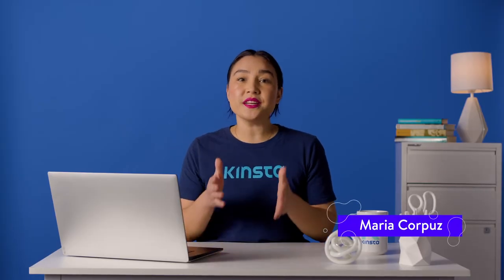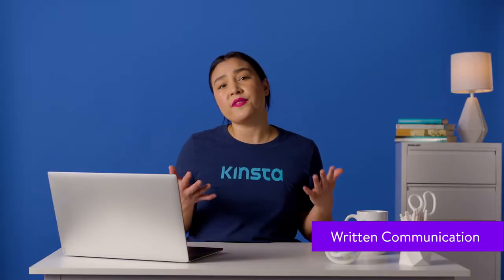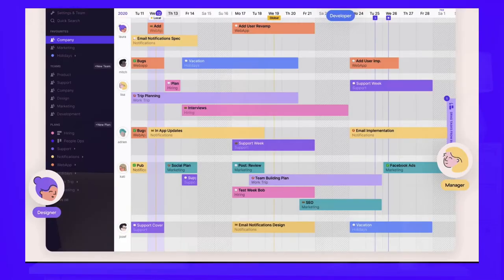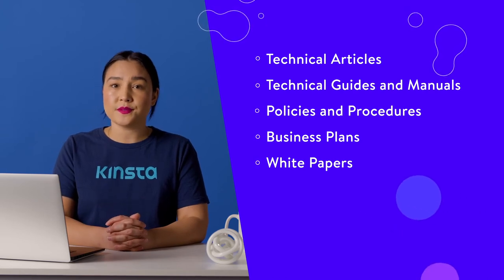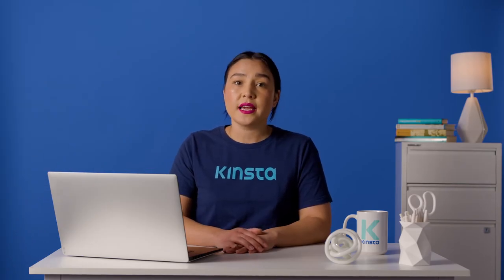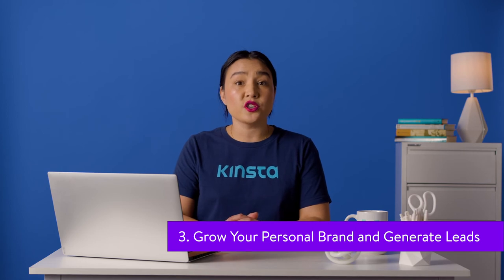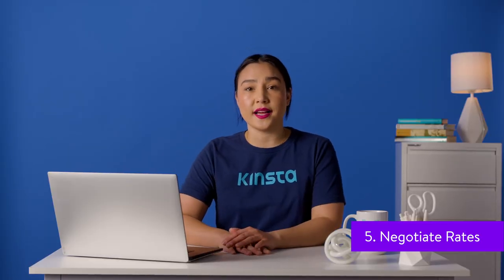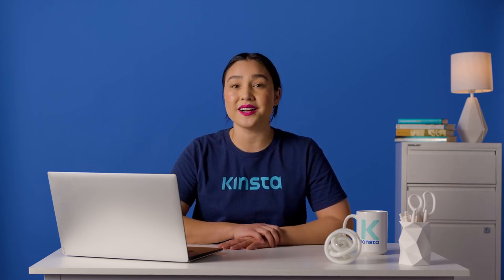How to Become a Freelance Technical Writer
Want to be your own boss, work from anywhere, and have flexible hours? 💪 Becoming a freelance technical writer could be the perfect fit 👨‍💻

Companies are increasingly looking for people that can transform complex conceptual ideas into straightforward content for customers and stakeholders. If you have a technical background but are looking for a more flexible career option, freelance technical writing might be excellent.

By learning how to become a freelance technical writer, you can become your own boss and work from anywhere. In other words, you can turn your expertise into a flexible, lucrative, and rewarding career.

Tune in to learn how to become a freelance technical writer ▶️

🕘Timestamps

0:00 Intro
0:50 Skills You Need to Become a Freelance Technical Writer
3:14 Most Common Types of Technical Writing
5:29 Freelance Technical Writer Salary
6:12 How to Become a Freelance Technical Writer
6:40 Choose an Area of Expertise
7:01 Build a Writing Portfolio
7:29 Grow Your Personal Brand and Generate Leads
8:26 Contact Potential Clients
9:00 Negotiate Rates
9:31 Finalize Contracts

📚 Resources